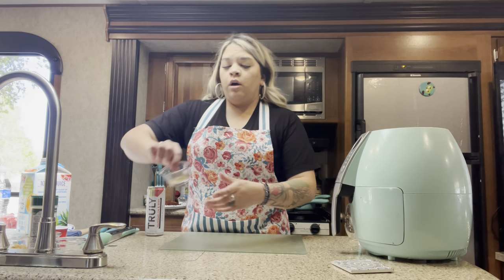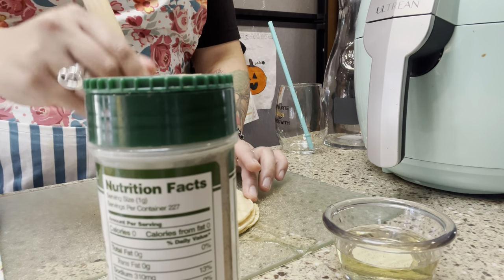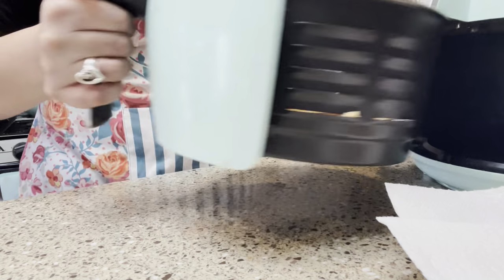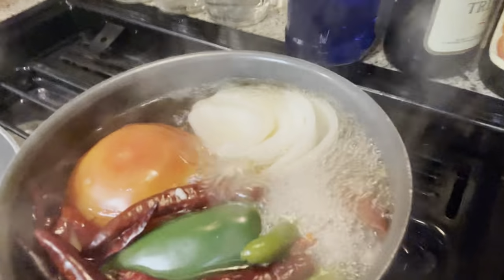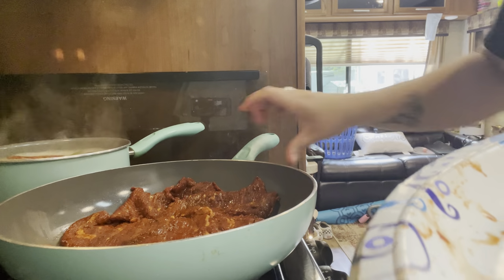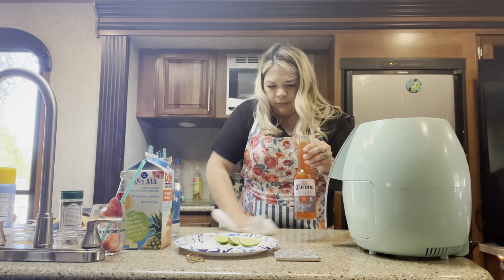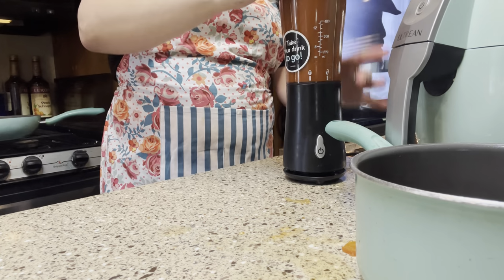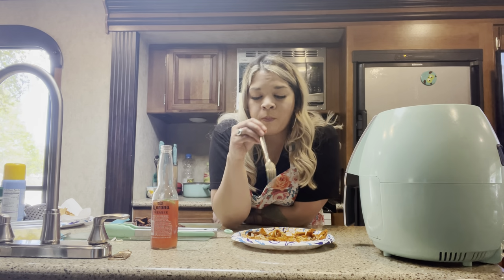CHILAQUILES ROJOS CON CARNE ASADA & TIKTOK DRINK 🍺